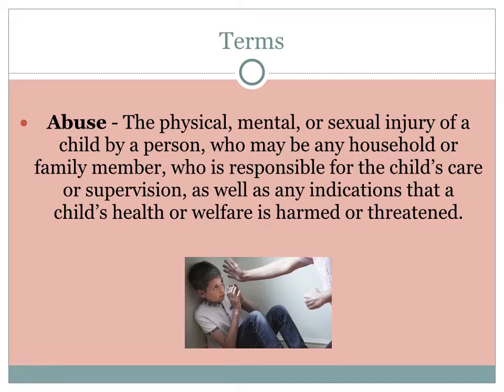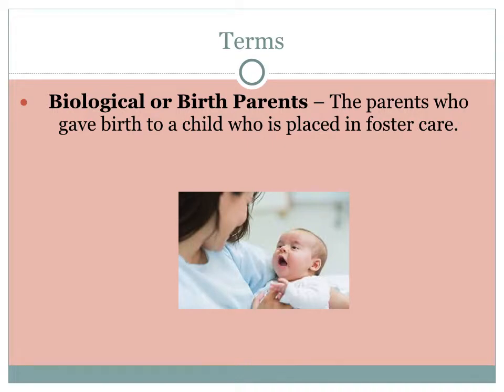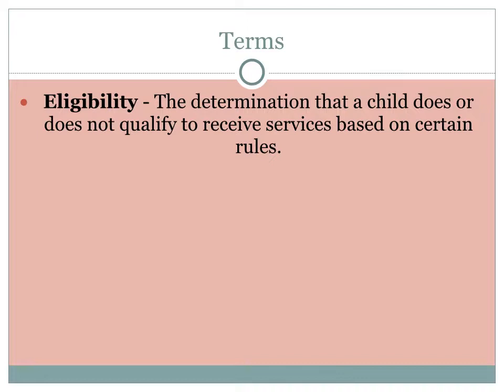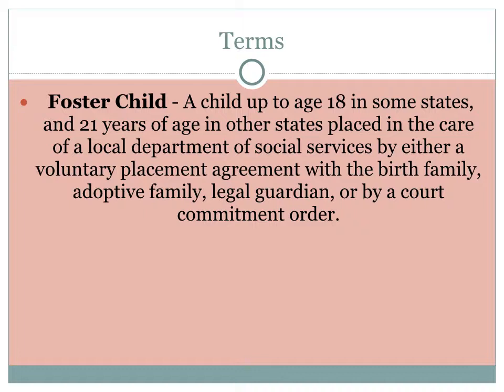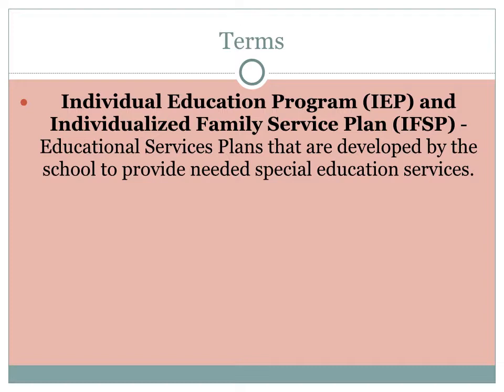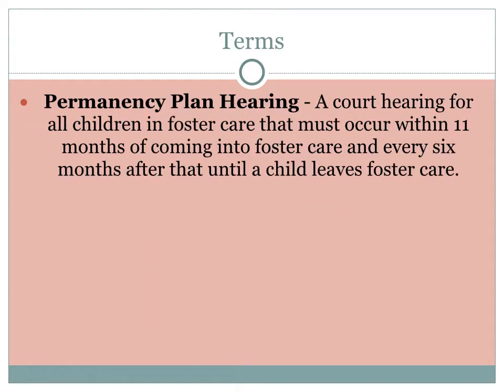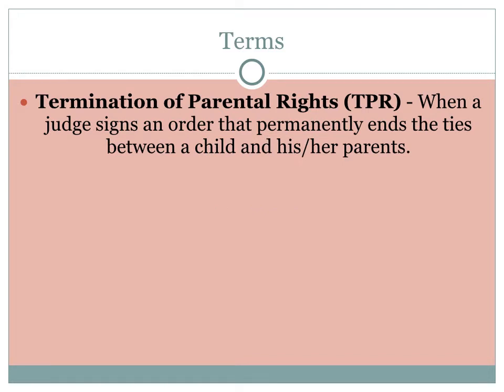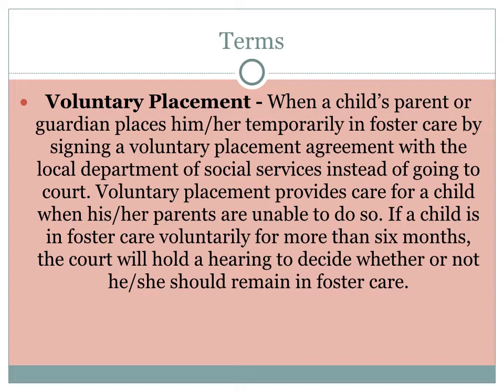Knowing the Terms webinar video